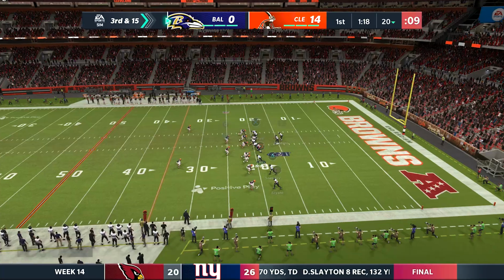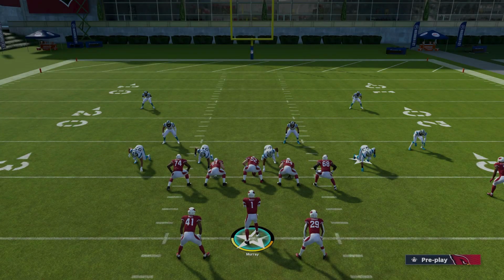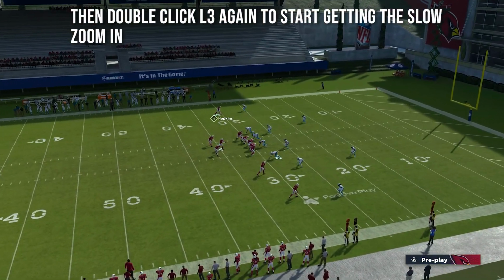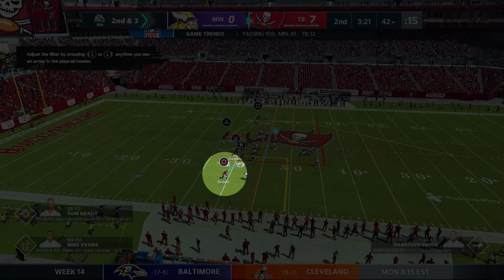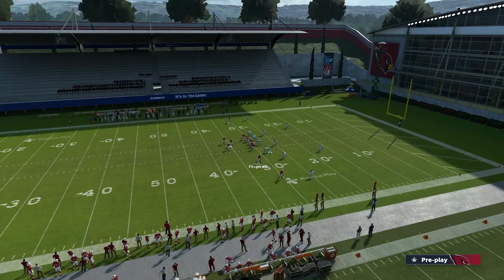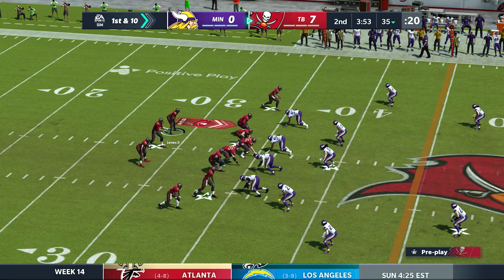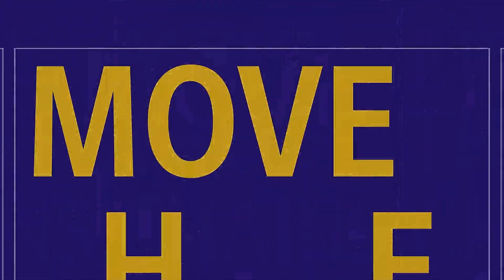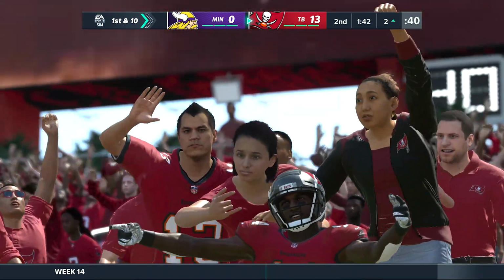Madden 21 - How To Play From Secret Broadcast Camera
The camera options in Madden 21 are limited, but there's actually a secret broadcast camera that people on OS have been using for years now that you can also use in order to give yourself a new challenge and experience the game a little more like you see on Sundays. Scope out the timestamps for the tutorial and some thoughts on how to improve this camera in the future.

Timestamps

0:00 - Explanation of this broadcast camera and why we like using it on Operation Sports

2:00 - Tutorial for how to activate this camera and the pitfalls that come with it.

4:40 - How to improve this camera in the future and why more cameras are needed in Madden 22 and beyond.

Special Thanks

You can see some of TheBleedingRed21's videos showcasing PC modded cameras here in this article